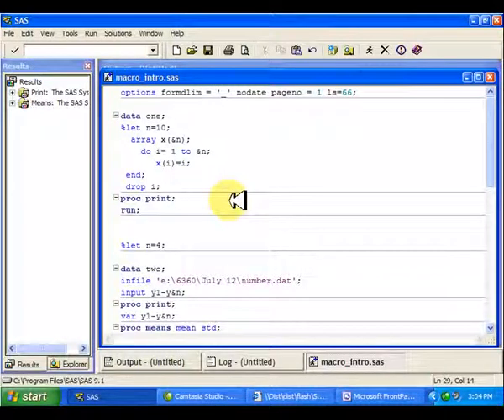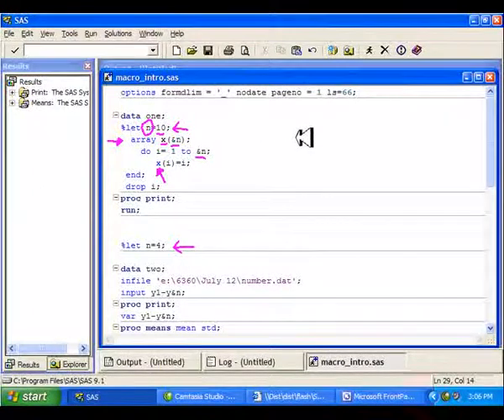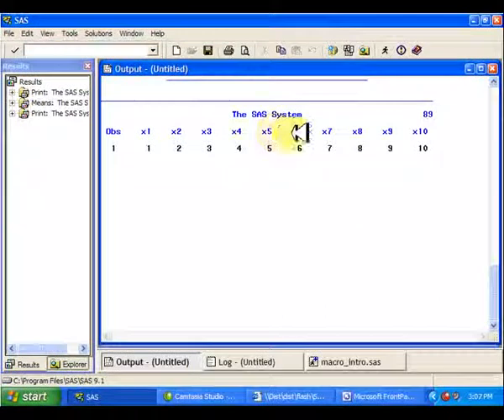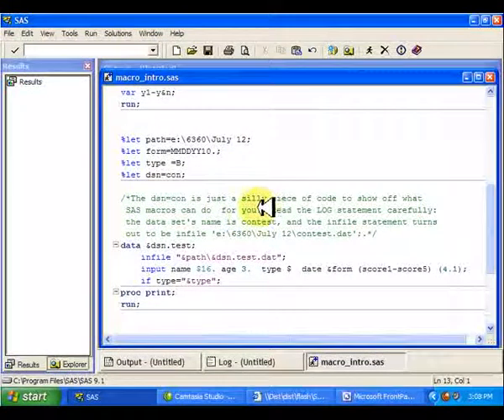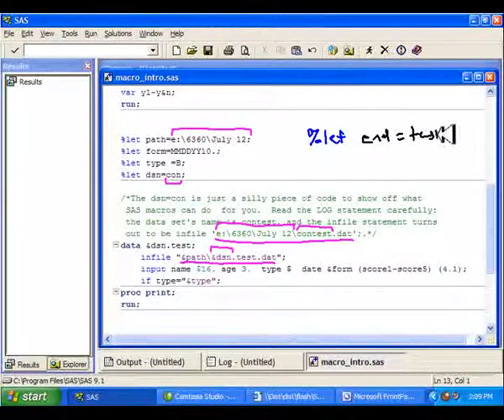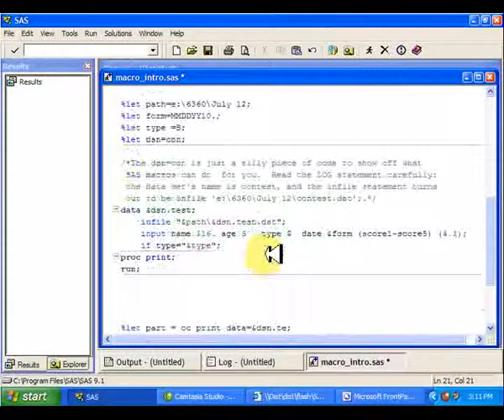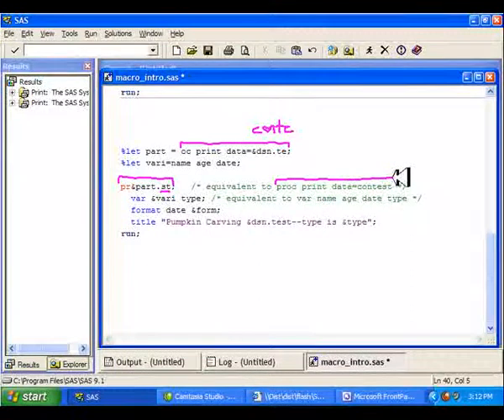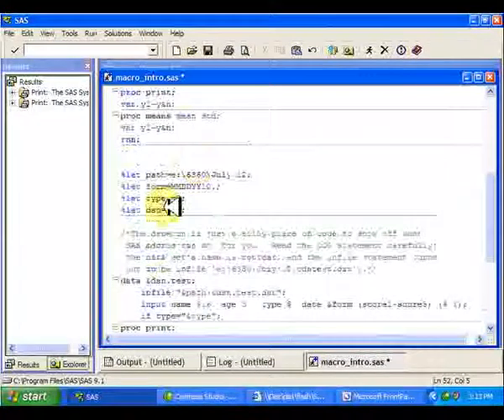SAS- Macros Intro